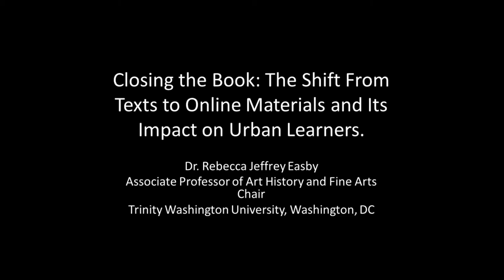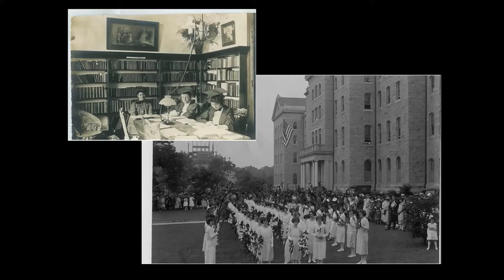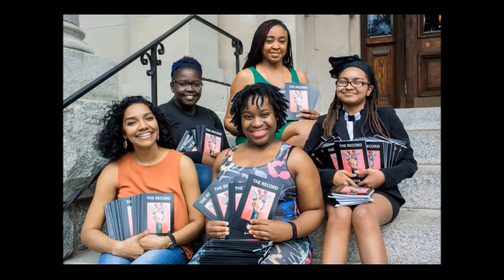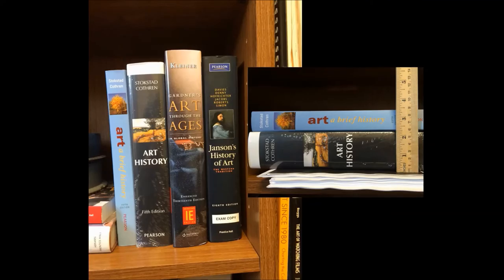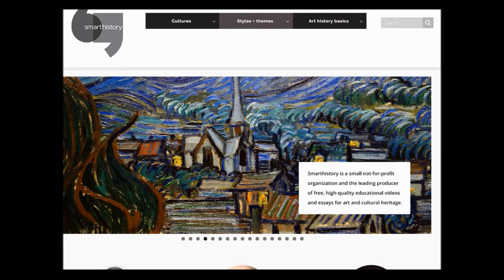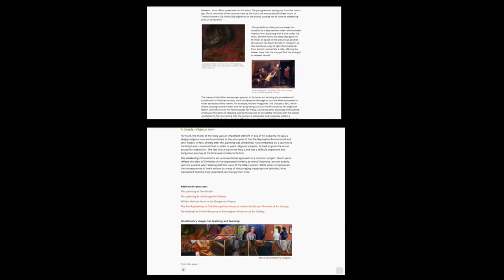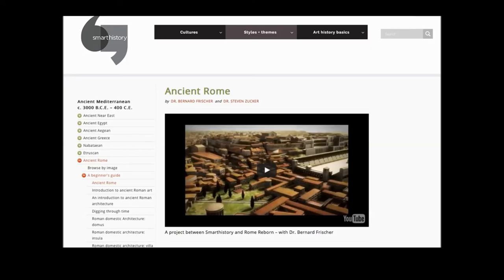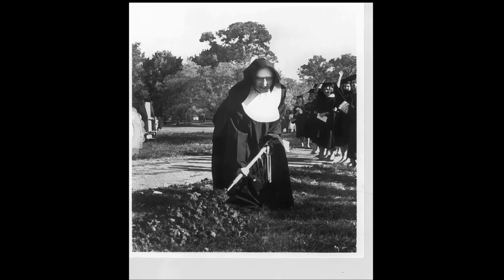Access Presentations, Easby 2/3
Speaker:
Rebecca Easby
Associate Professor of Art History
Trinity Washington University